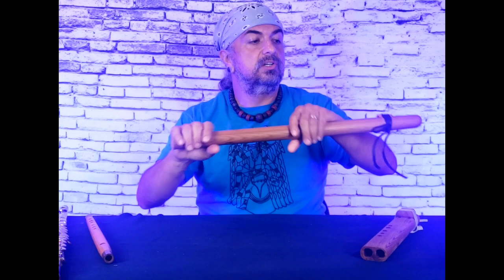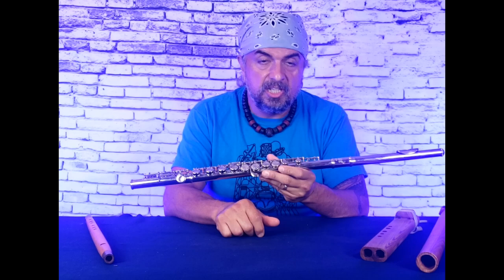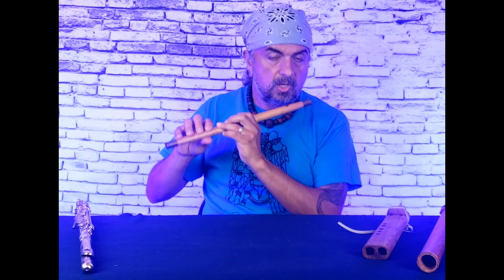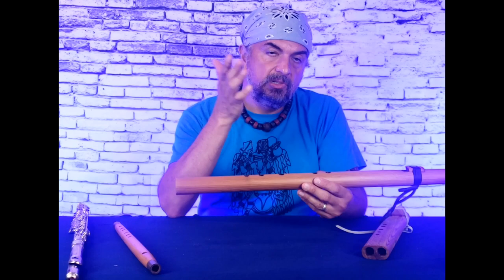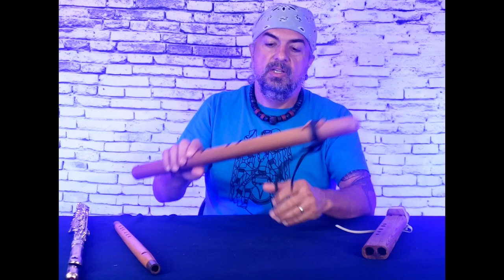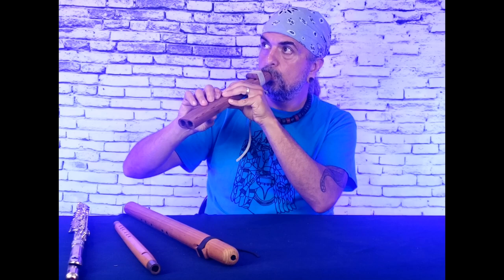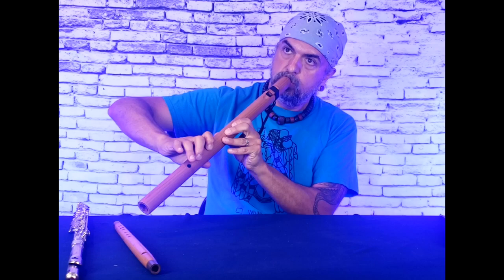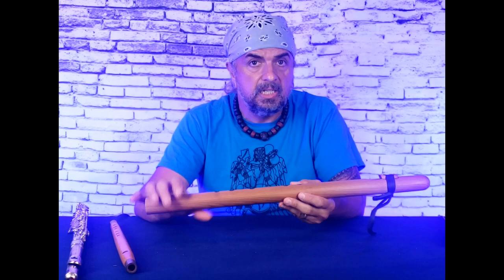Native American Flutes Jumping Octave - Causes and Solutions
A flute jumping octave can be a good thing, but not if its something you're not trying to accomplish. In this video I talk about, and demonstrate some of the reasons you may be getting that 'squeal' and what to do about it. Be sure to check out the numerous other videos available on my channel and remember, PLEASE!

PS Please enjoy the sounds of baby chickens in the background!

0:00 Intro
2:30 Demonstrating different flutes
8:10 Causes for Jumping Octave
16:00 Outro

TikTok and Instagram @BlueBearFlutes